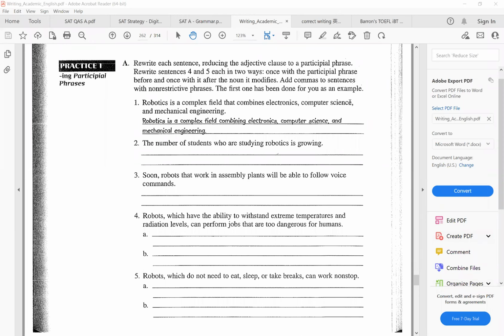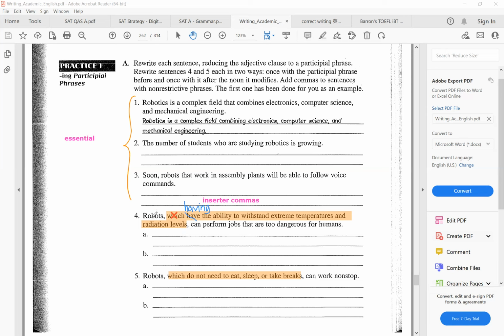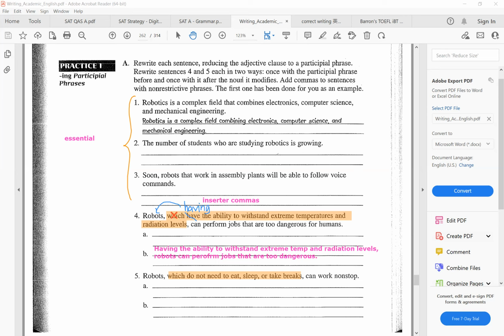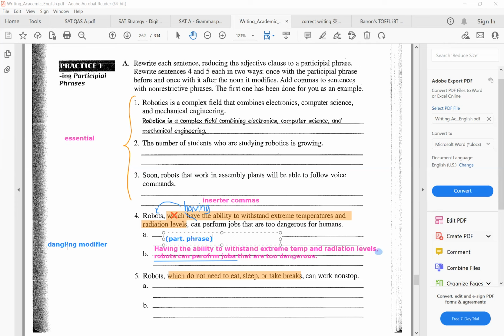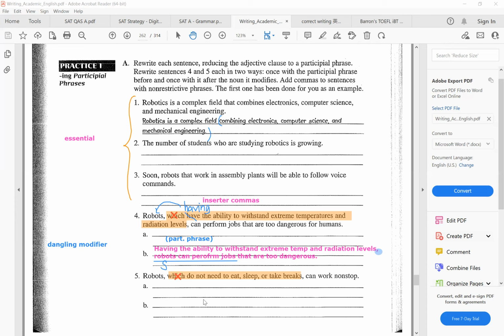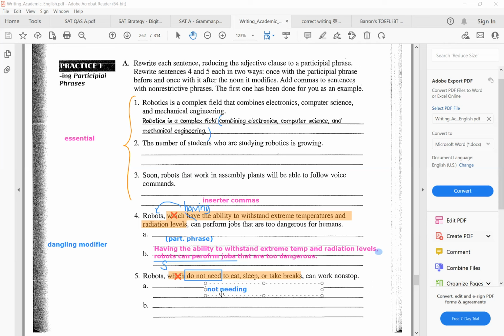Reduced Clause/Participial Phrase practice 2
Writing Academic English - Present Participle (Active Voice)